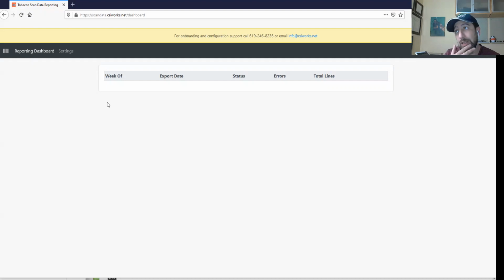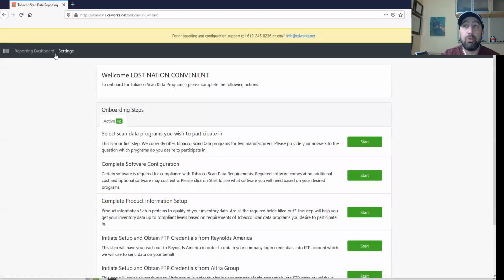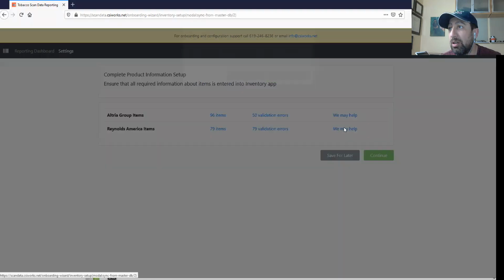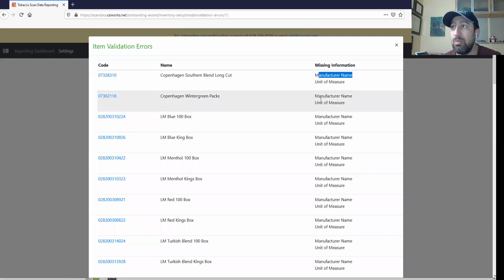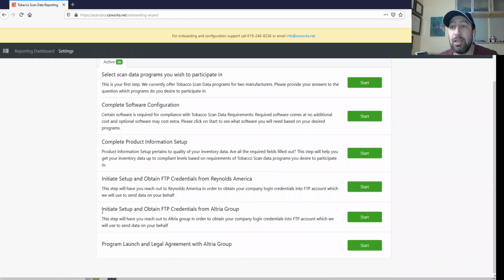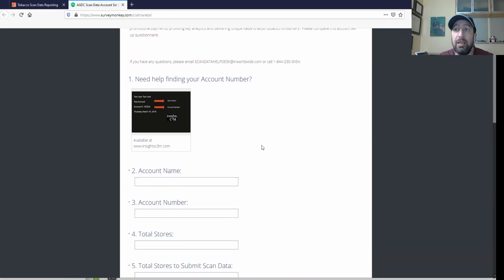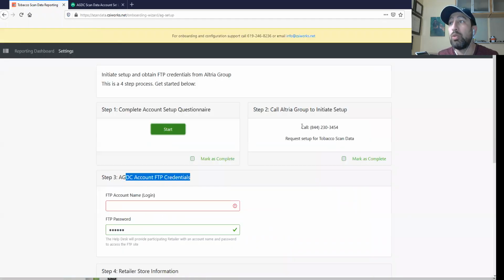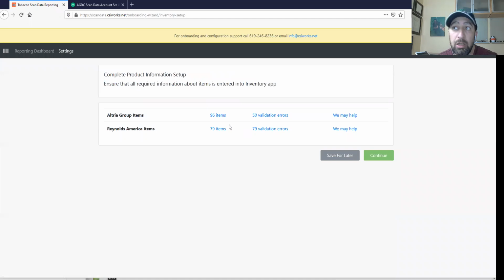How to get ready for Tobacco Scan Data with Altria and Reynolds using CSI Works on Clover POS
CSI Works offers Tobacco Scan Data on Clover

The following apps are included in Tobacco Scan Data Subscription!